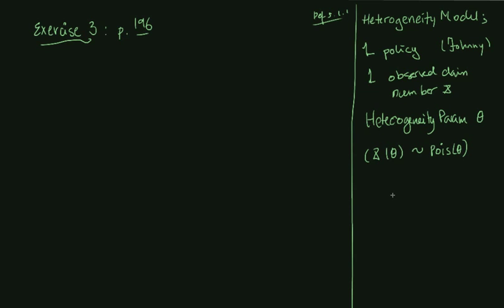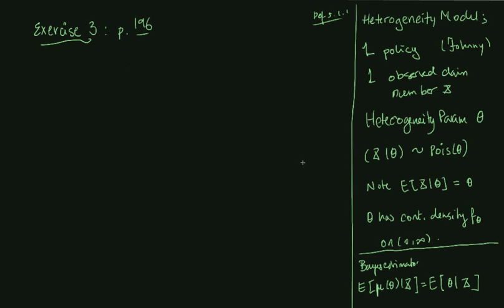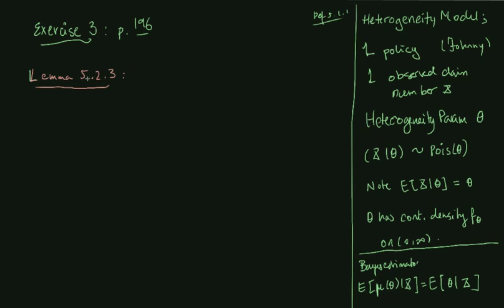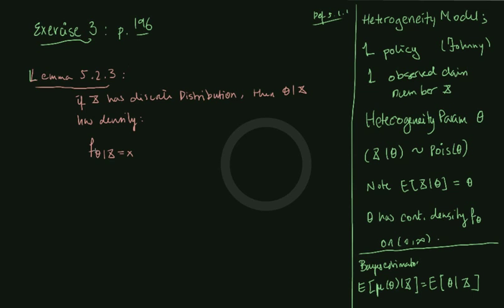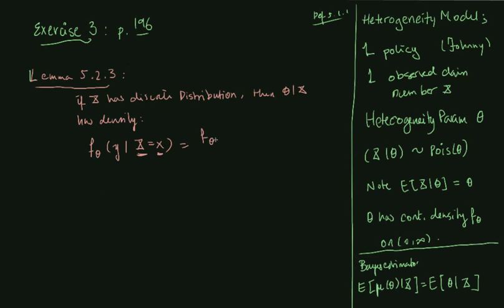Week 5: Exercise 3 p. 196: Definitions